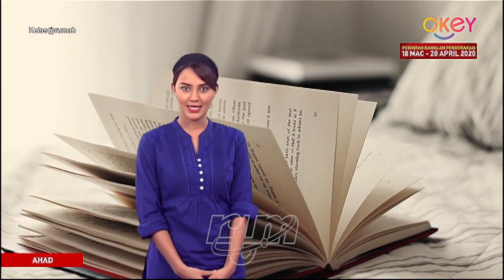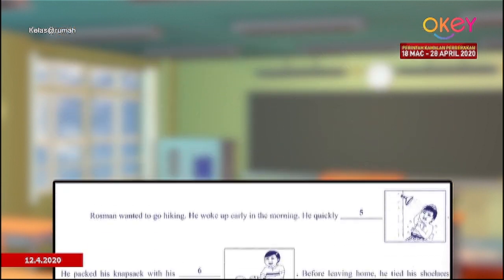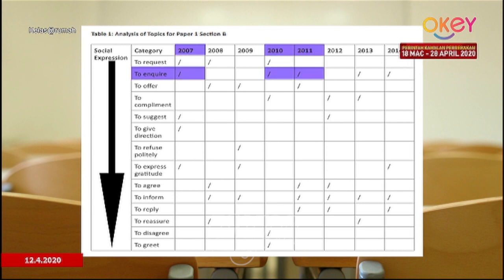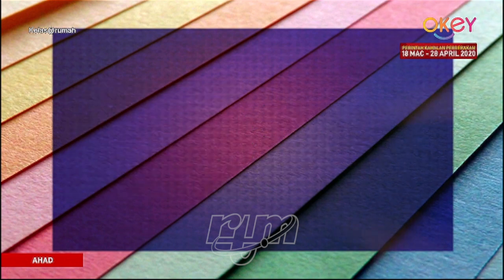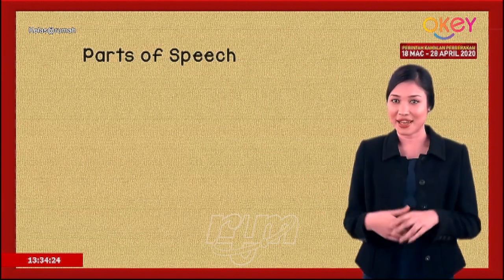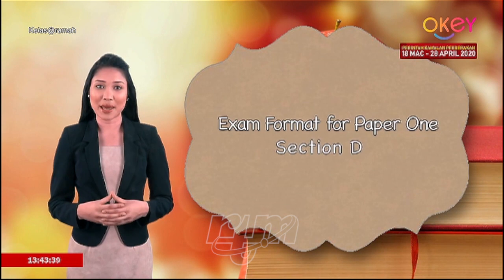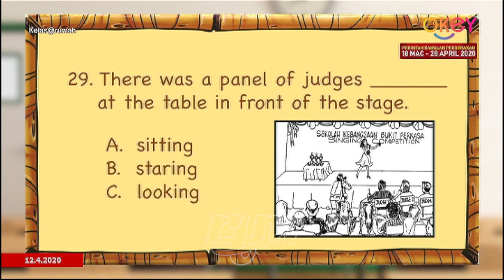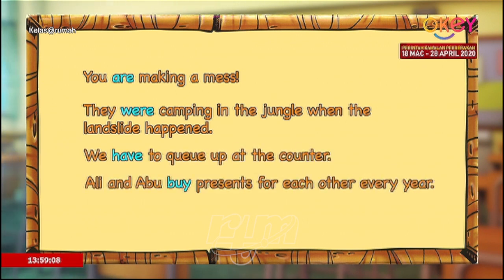Kelas @ Rumah (Bahasa Inggeris UPSR)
Bahasa Inggeris UPSR
- Paper 1 (Section A - Vocabulary)
- Paper 1 (Section B - Social)
- Paper 1 (Section C - Grammar)
- Paper 1 (Section D Part 1 - Text Completion)
- Paper 1 (Section D Part 2 - Text Completion)